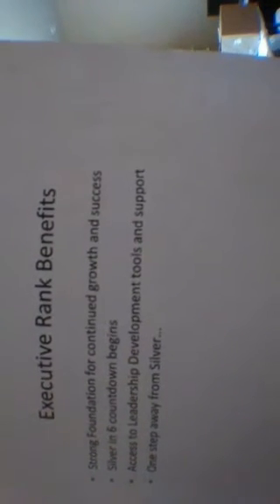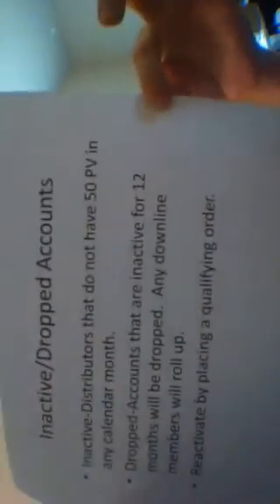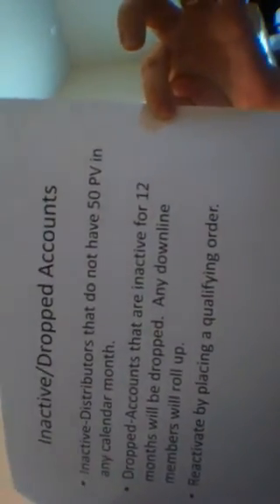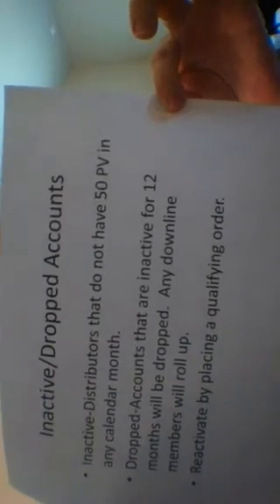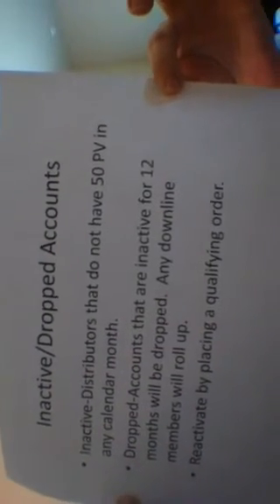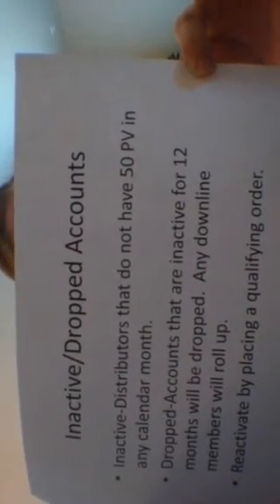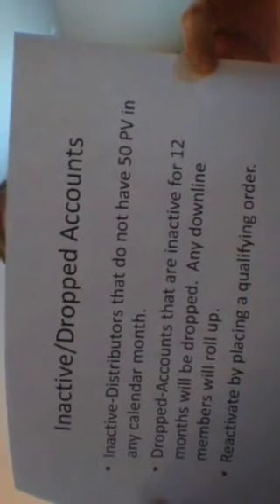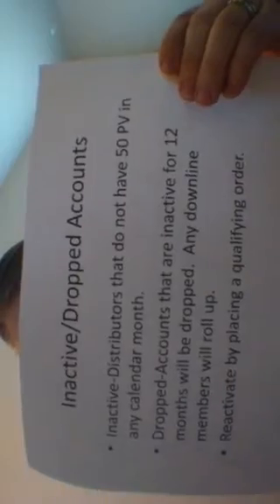Basics of the Young Living Comp Plan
Covering the comp plan for distributor-executive!